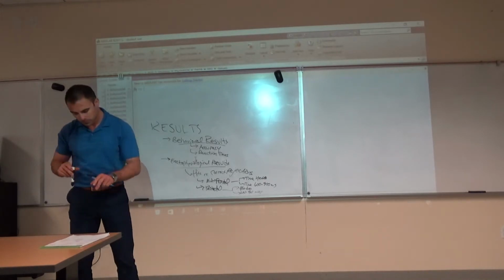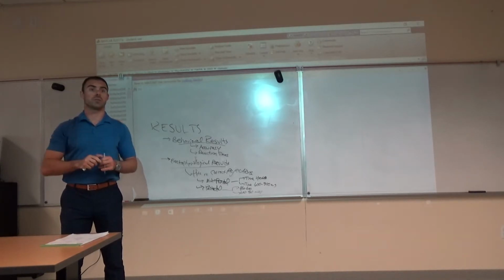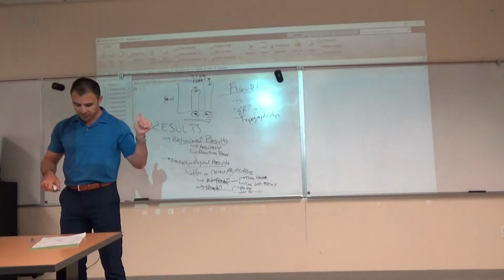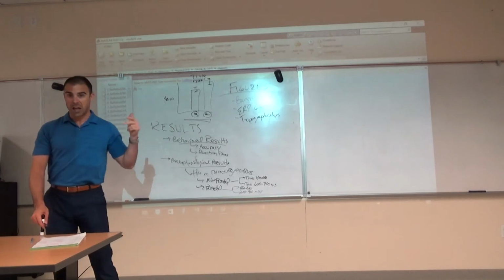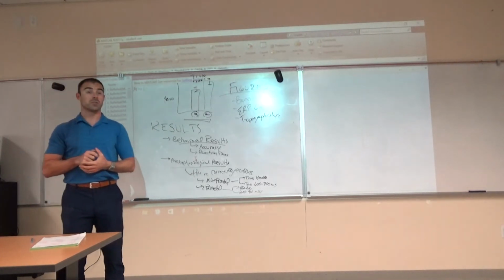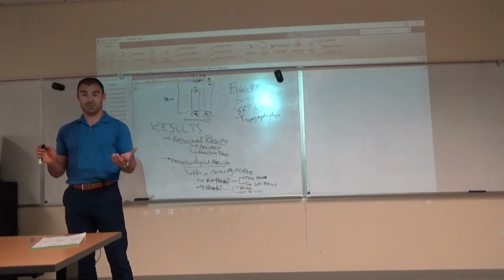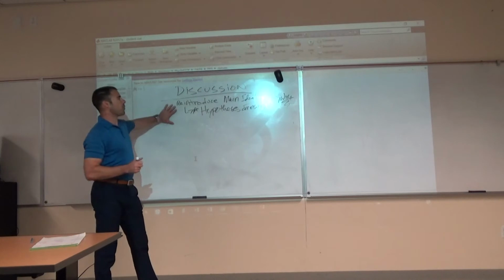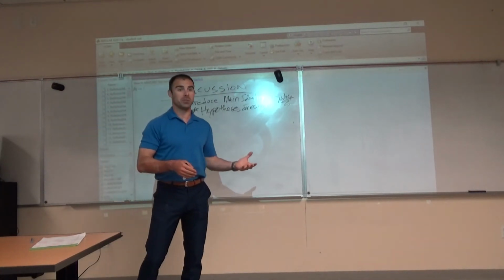Psych433 class 13 part 1 Elements of a Results and Discussion sections of scientific research report